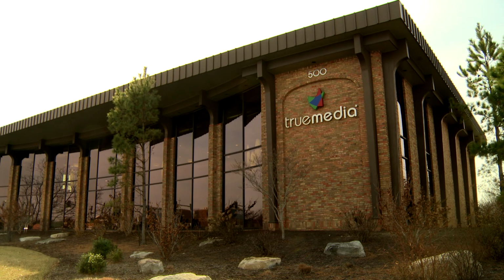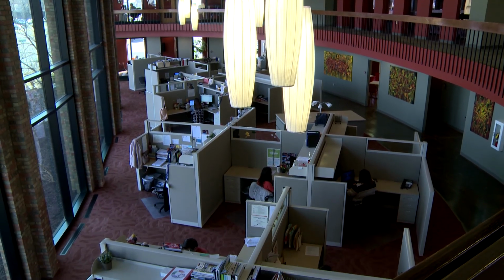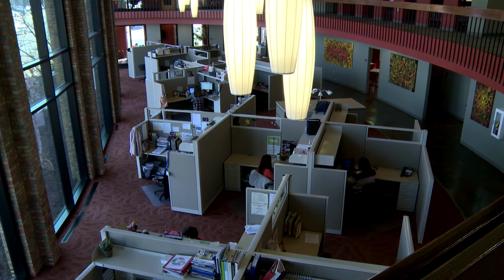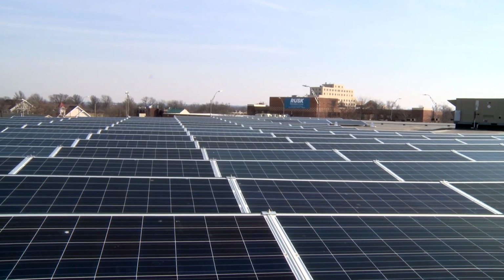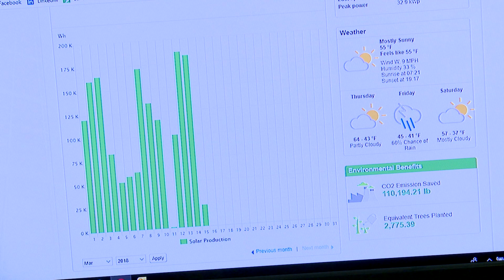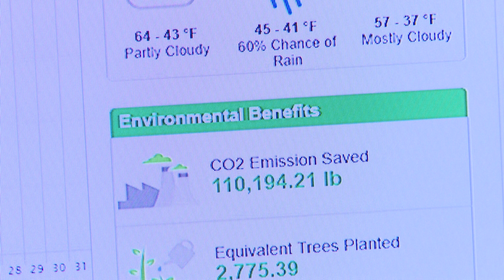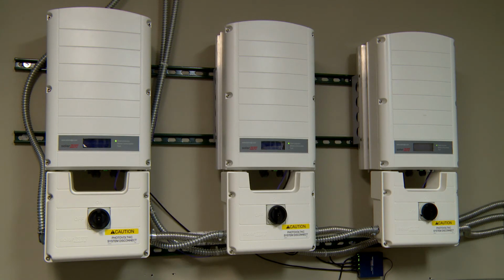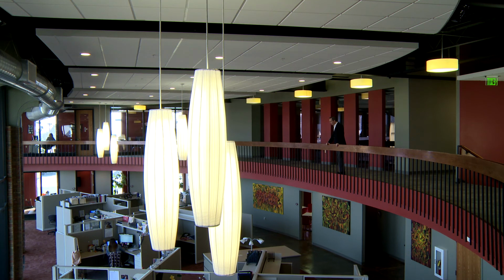2018 MCPA Award Winner: True Media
For its incredible office space renovations that improve efficiency and reduce strain on the local energy grid, True Media earned a 2018 Resource Conservation Award. They have reduced their consumption of natural gas by nearly 41% in winter months and use a custom tailored HVAC control logic that prevents demand spikes by limiting the number of units in use at any given time.